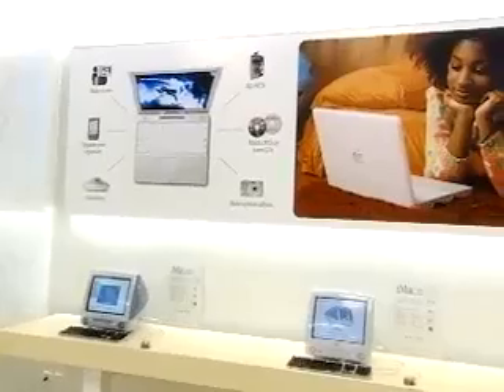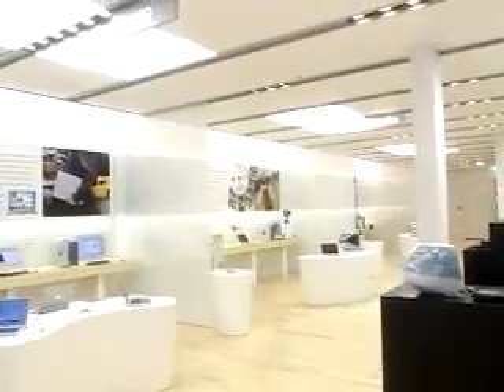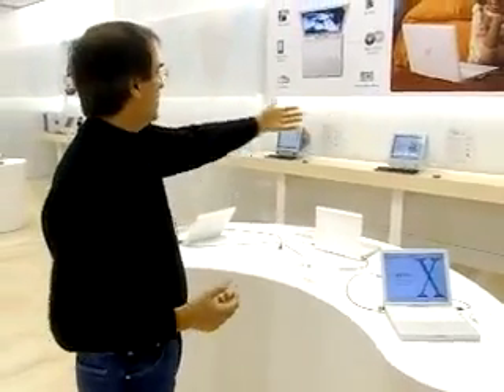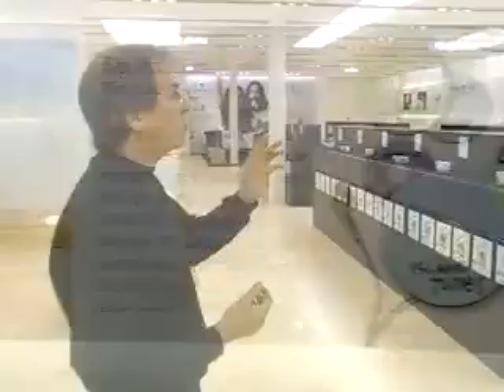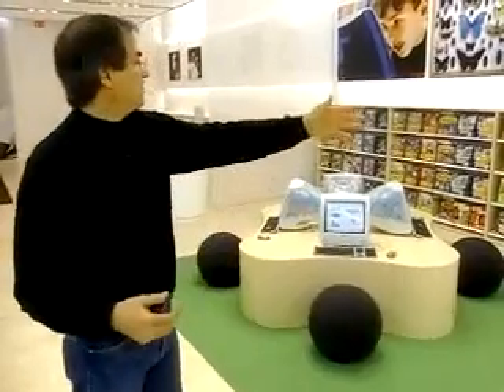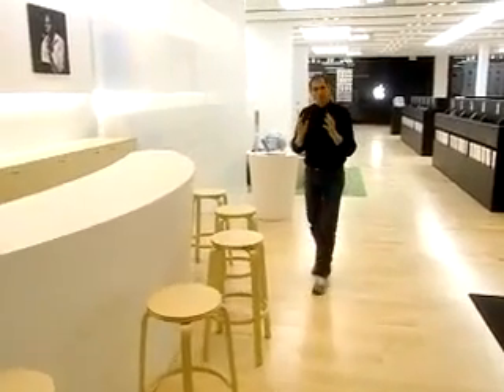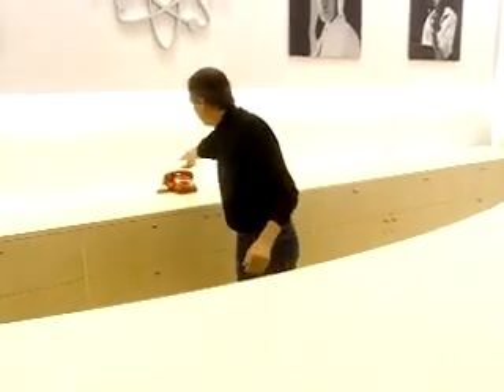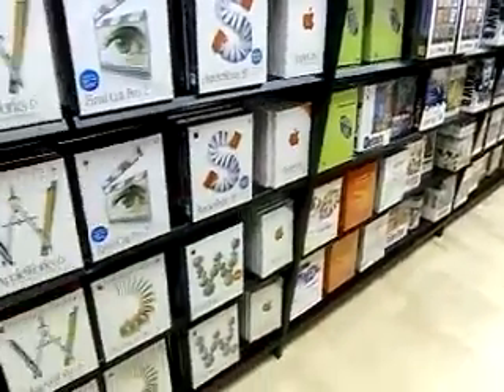Steve Jobs explains the Apple Store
Steve Jobs Explains the Apple Store and the Genius Bar